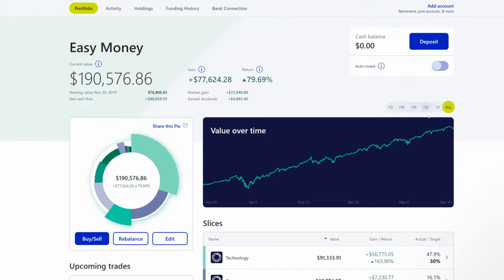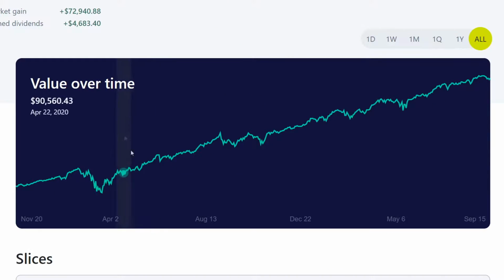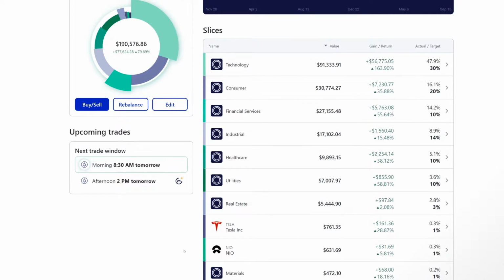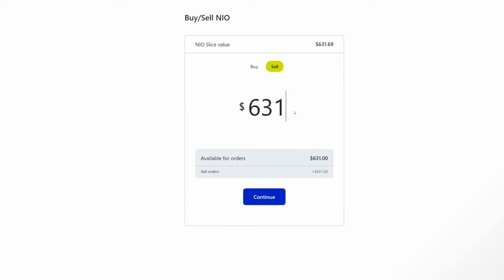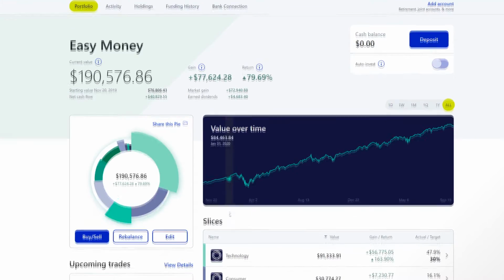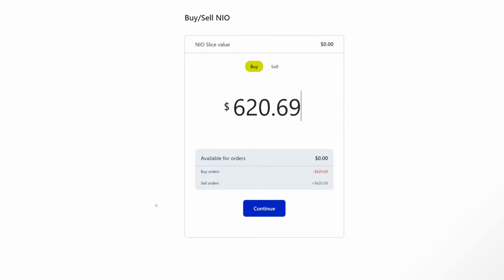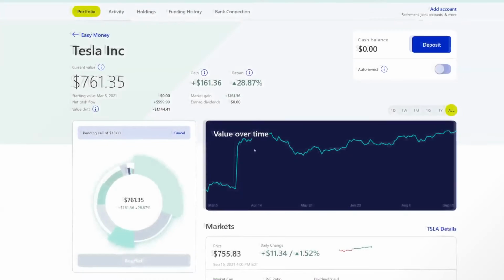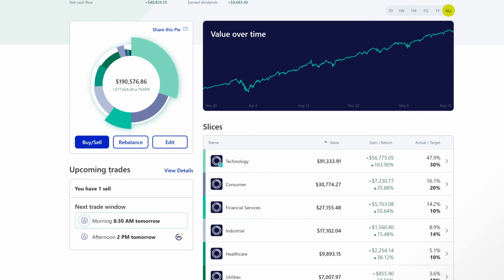How To Move A Stock To Another PIE In M1 Finance | Without Selling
I show you how to move a stock to another pie in M1 Finance without selling. This can be done
if you have a stock in one pie and want to move it to another pie. There are 2 possible ways this can be done which I cover in the video :)

This video I go over a step by step tutorial on how someone can move a stock in their M1 Finance account to another location (PIE) without having to sell.
You probably don't want to sell since you want to keep your cost basis as well as you don't want to create a taxable event.
Hopefully you find the tutorial helpful and be sure to like the video if you did :)

Also Check out the dividends that we got for the month of August